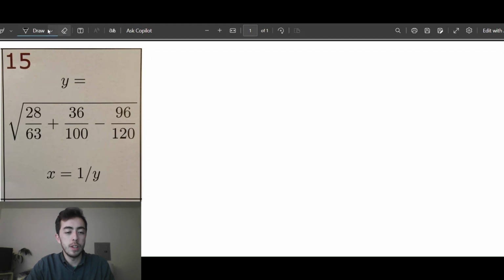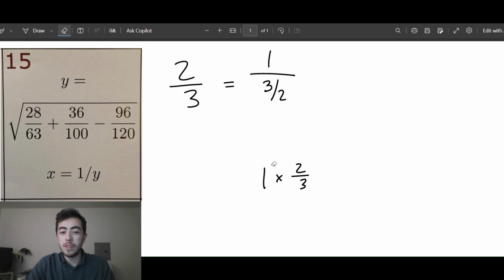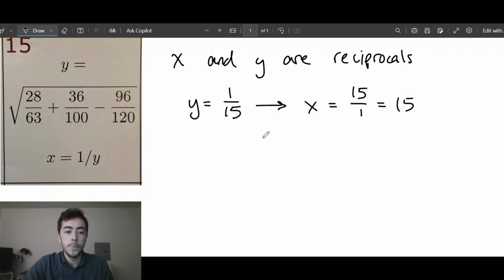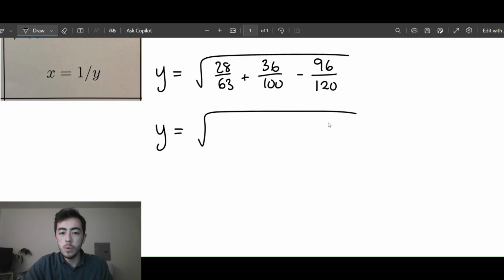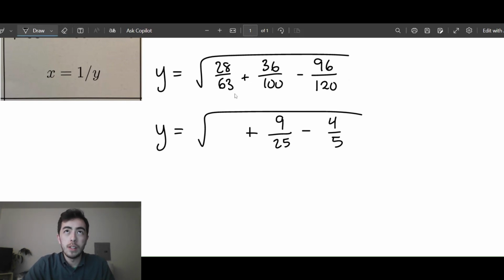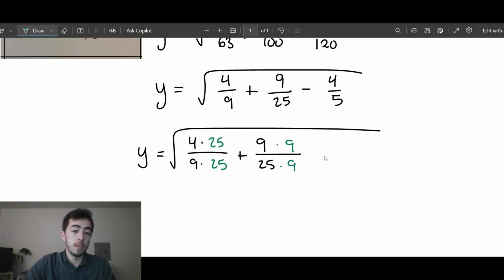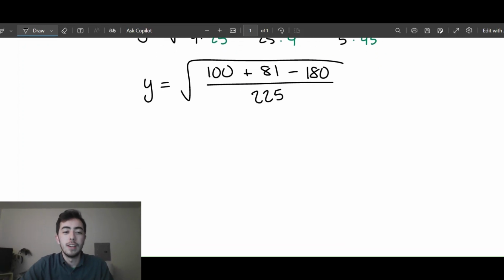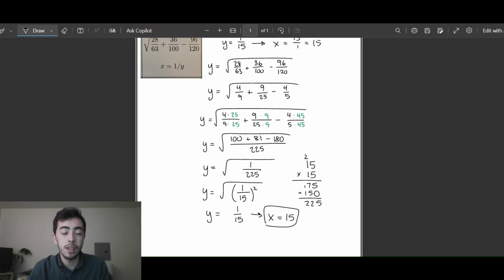Solving AMS Daily Epsilon 2025 - May 15